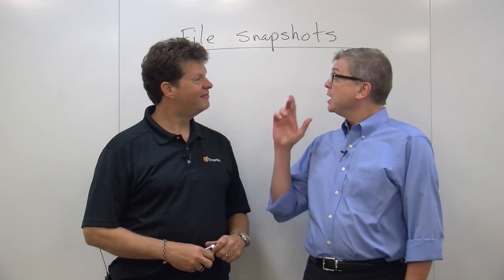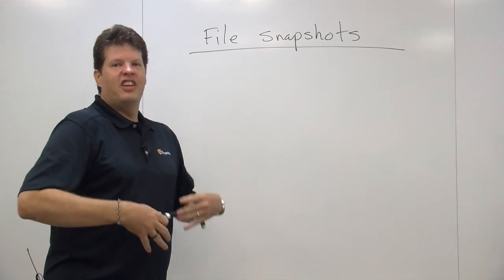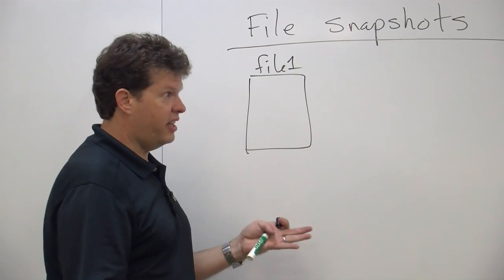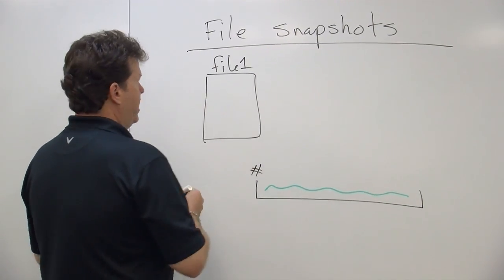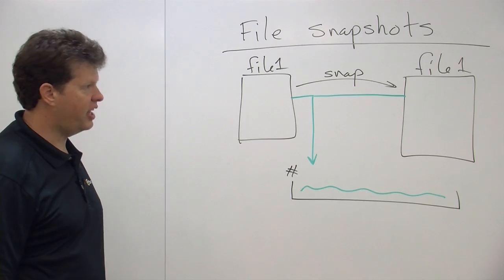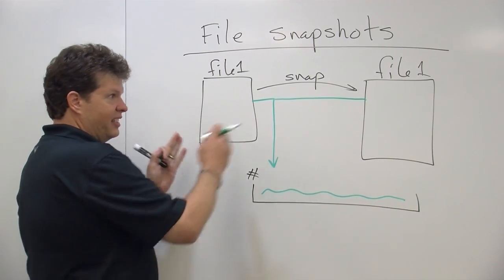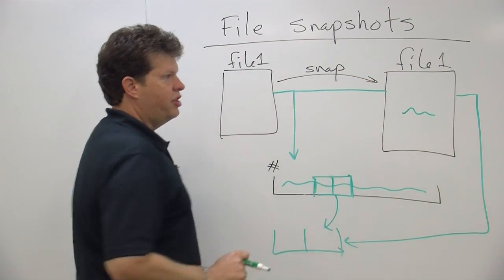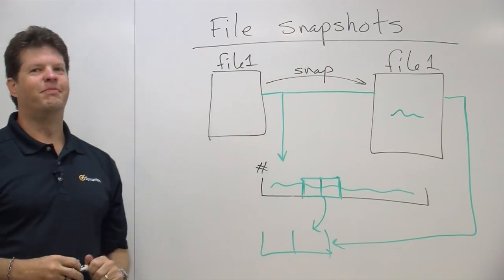File Snapshots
This video describes how file snapshots work in Storage Foundation.